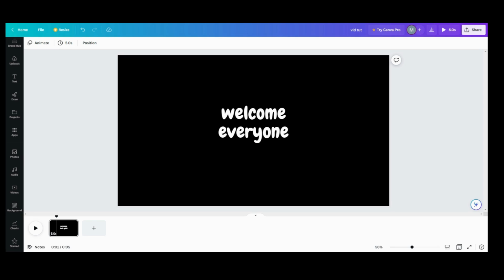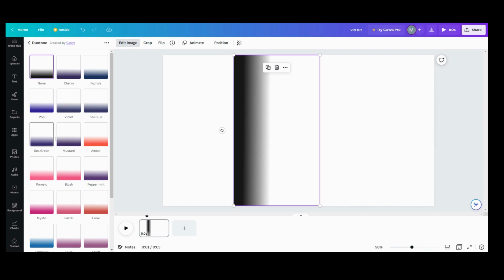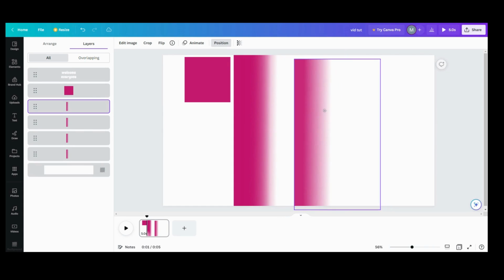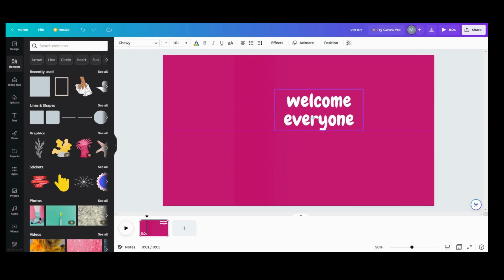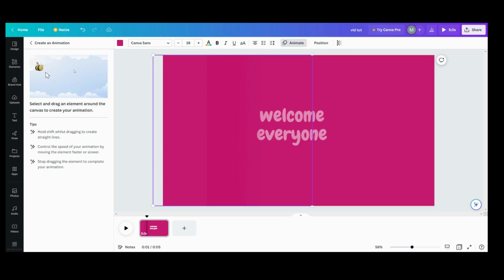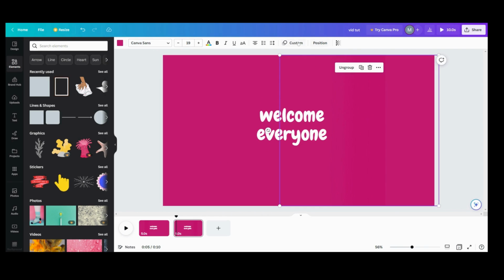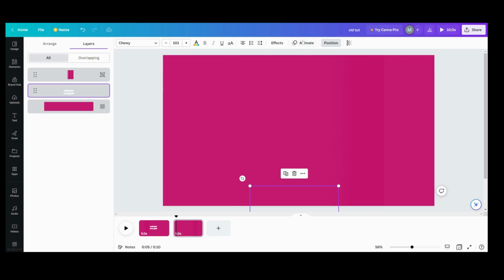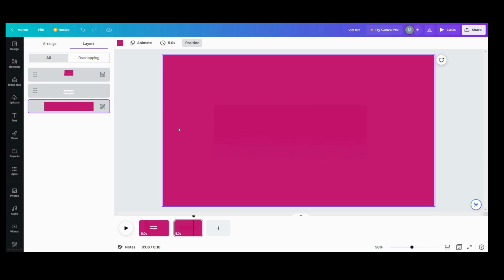How to Create an Animated Wipe Effect in Canva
Have ever wish your text or photos would disappear but didn't know how to achieve it? This tutorial will show you how to create the illusion of your text or photos vanishing in Canva with a free account and how easy it is to do.